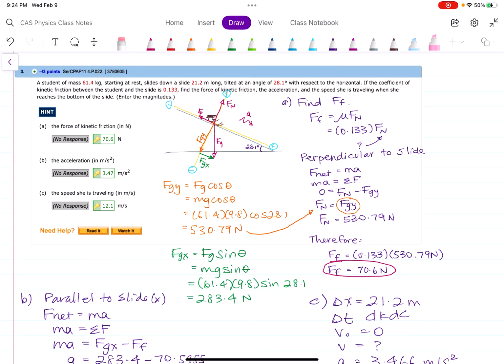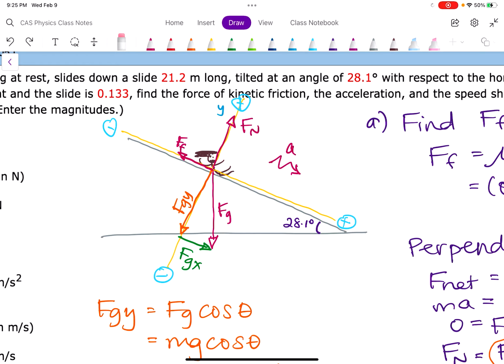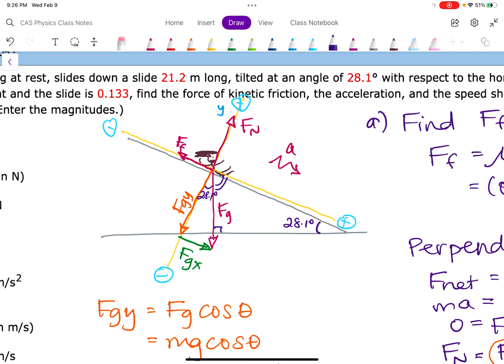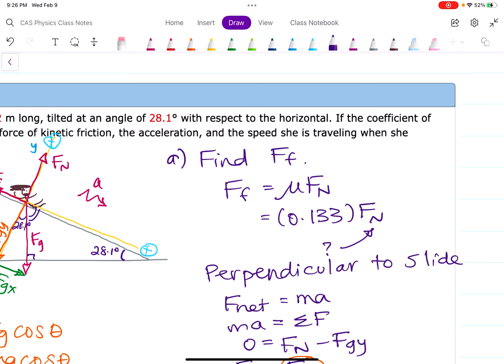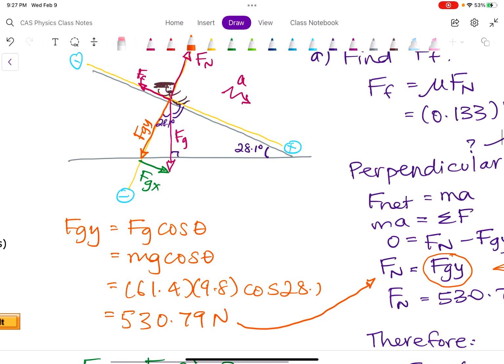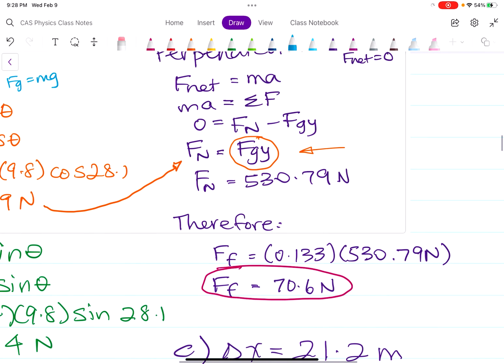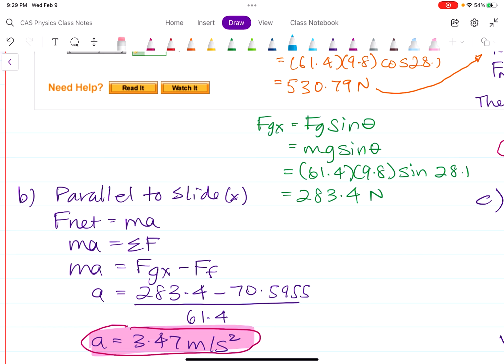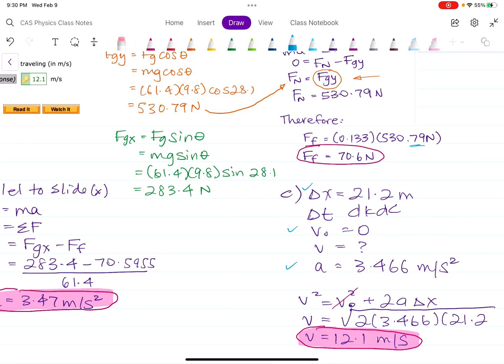WA Test Review P3